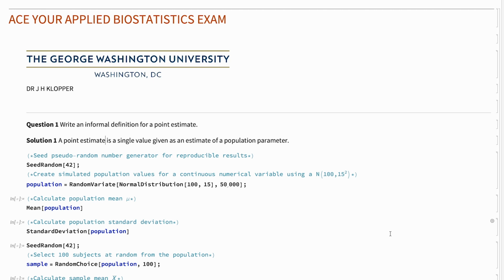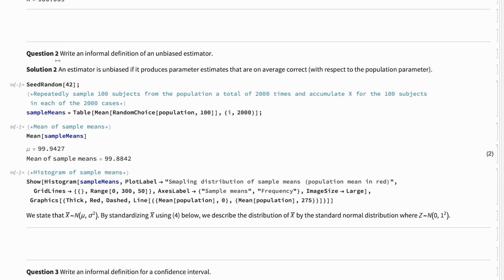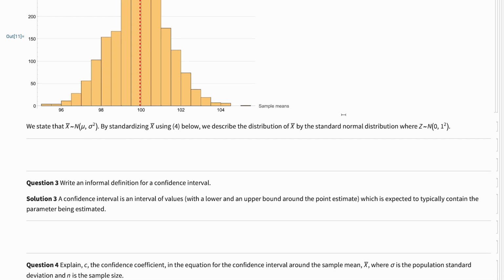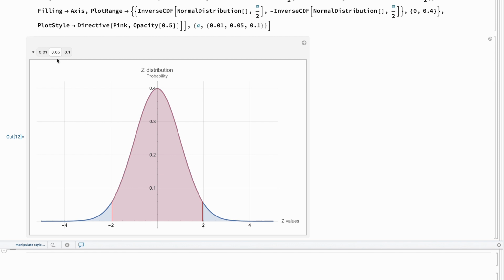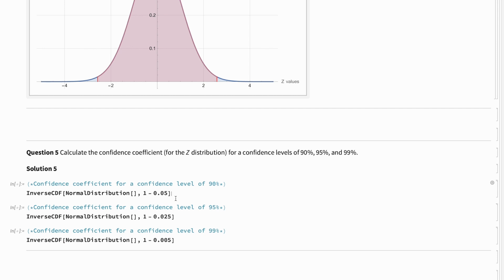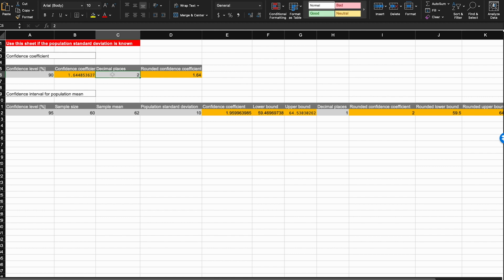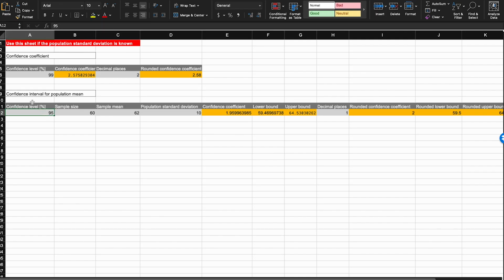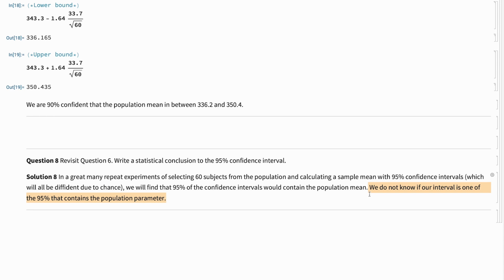Ace your applied biostatistics exam Example problems on confidence intervals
In this video I work through problems pertaining to confidence intervals.

The spreadsheet files mentioned in the video can be found